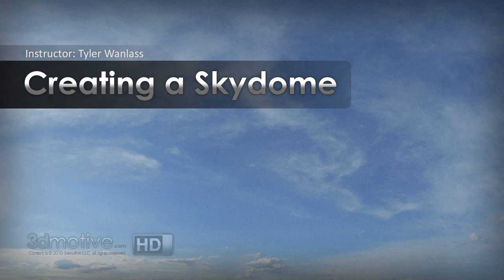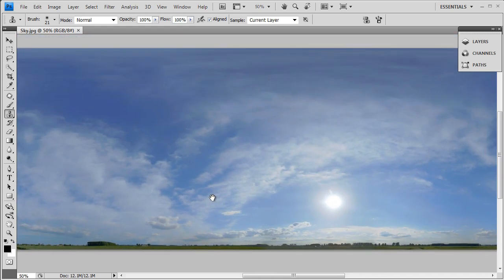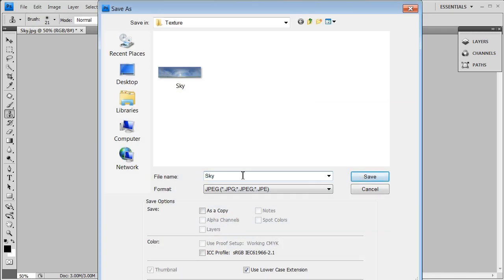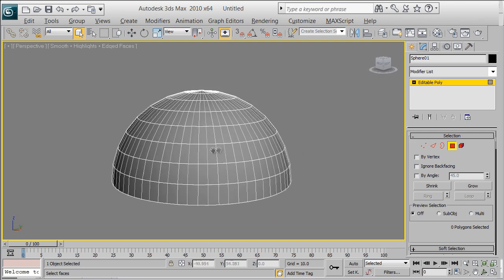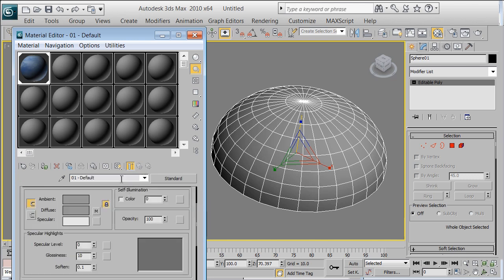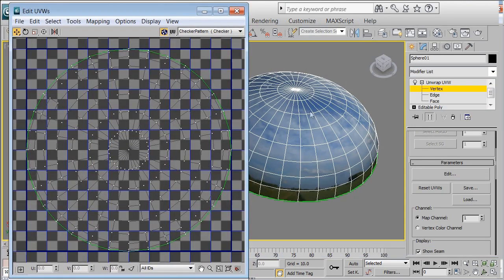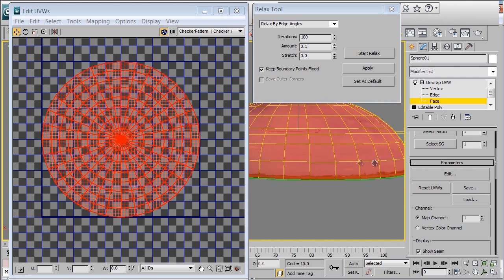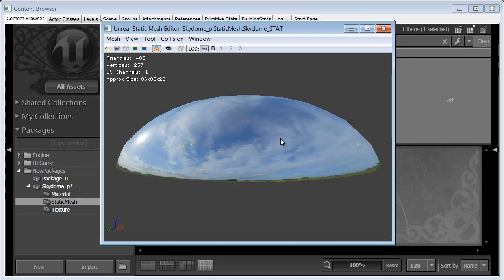Creating a skydome in 3ds Max for UDK - 3dmotive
Learn the proper methods for creating a great looking sky for your game engine of choice - also called a skydome - using 3ds Max, then setup the material inside of UDK!